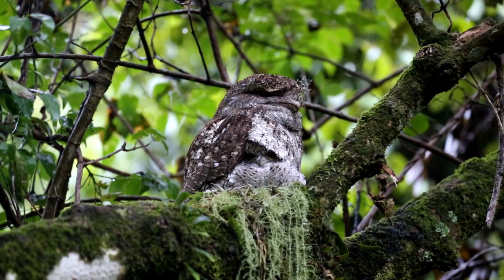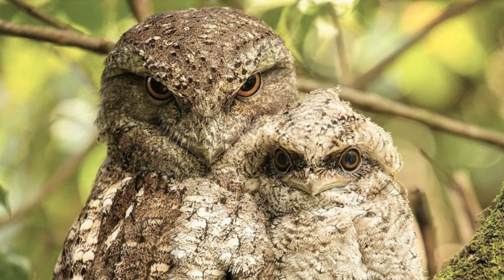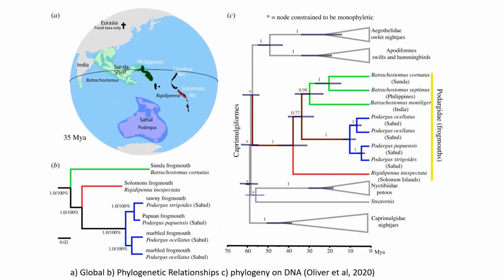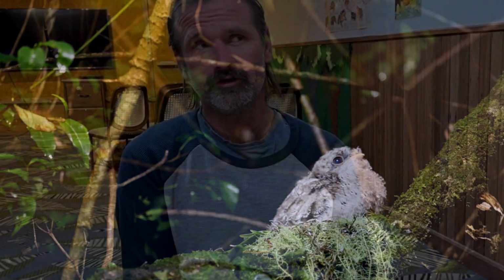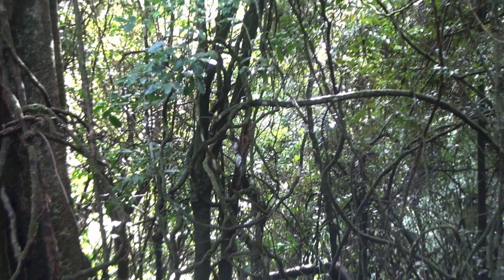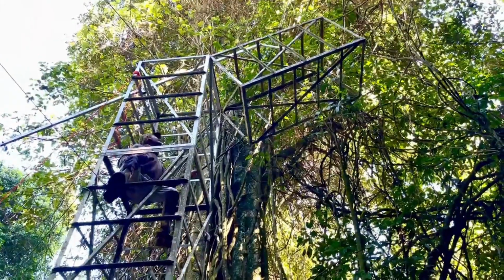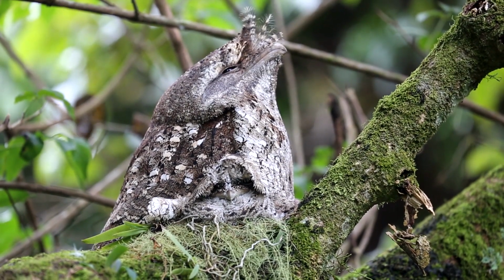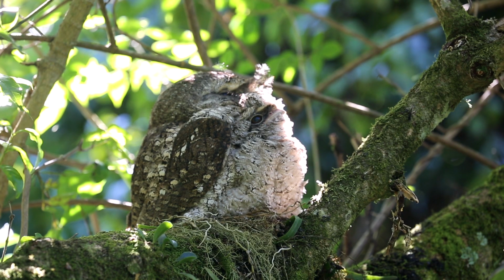1st ever clear video footage of Marbled frogmouth on nest with young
In 2021 I found a pair of Marbled Frogmouths (podargus ocellatus plumiferus)nesting and raising young, over 21 days with the help of Glen Trelfo I was able to build a 13mtr structure to get up into the canopy and capture hours of video of these amazing birds and their chick this short production on the event was put together by Bob Crudgington. Please enjoy and leave a comment